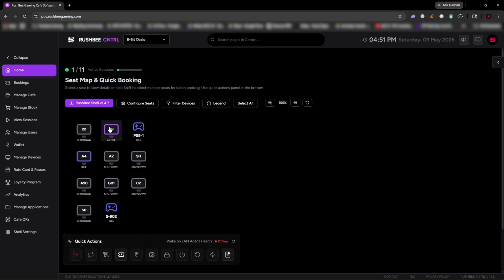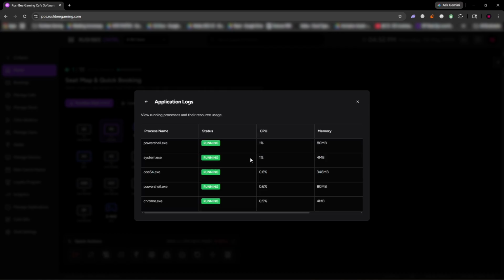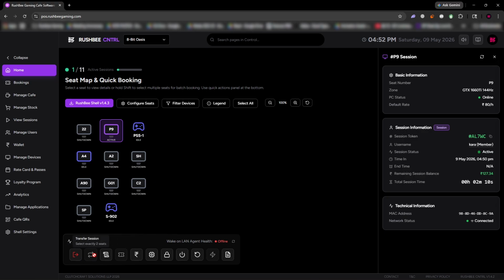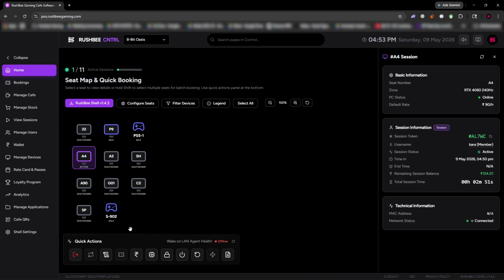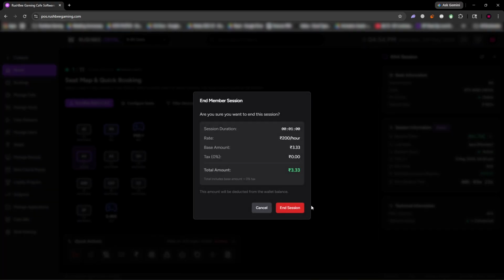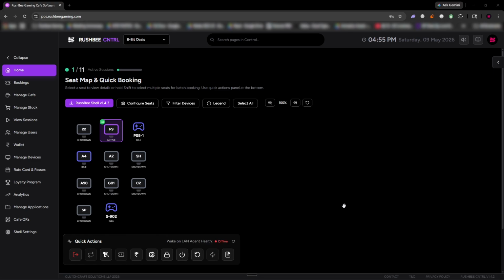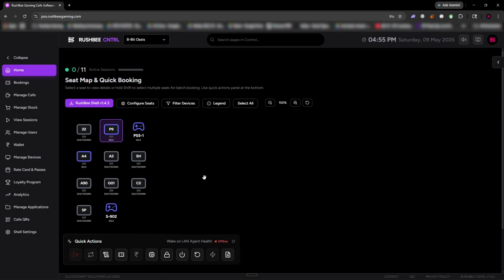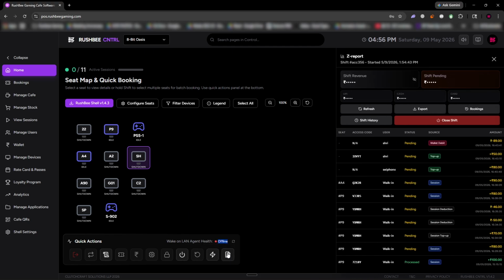EP 07 | Quick Actions | RushBee Gaming Tutorials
Welcome to Episode 07 of the RushBee Cntrl Demo Series! 🎮🔥

In this episode, we’ll walk you through the quick actions bar of RushBee Cntrl!

📌 In this video:
• End Session
• Transfer Sessions (One seat has to be idle and other has to be active)
• Session Logs
• Monitor Resources and top 5 applications running on that PC
• Shutdown/Restart
• Wake On LAN (Another video for setup)
• Z-reports
• PC Lock

Whether you own a small gaming setup or a large esports cafe, RushBee helps you manage your systems, sessions, and operations efficiently.

💬 Got questions or need help setting up your cafe?